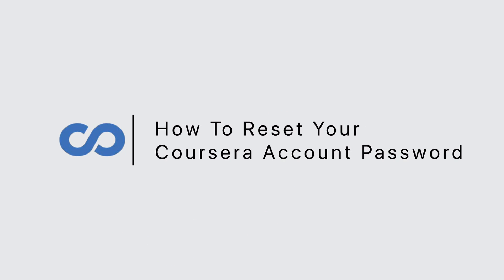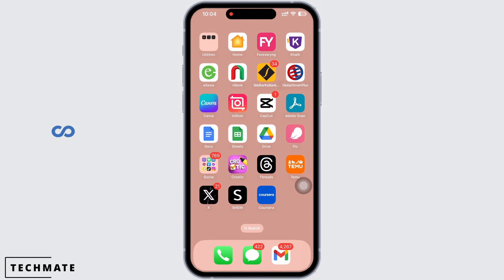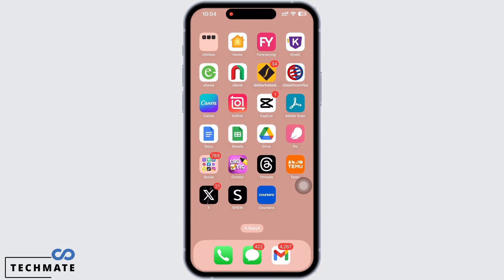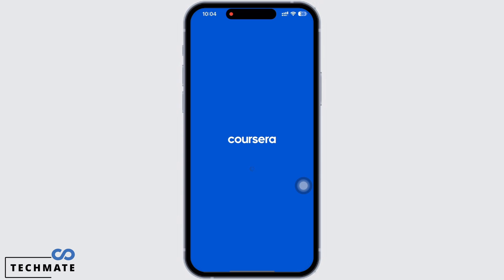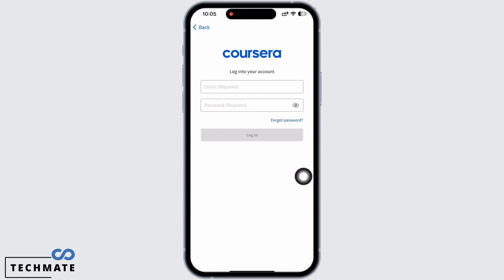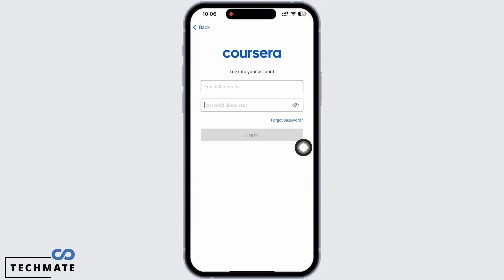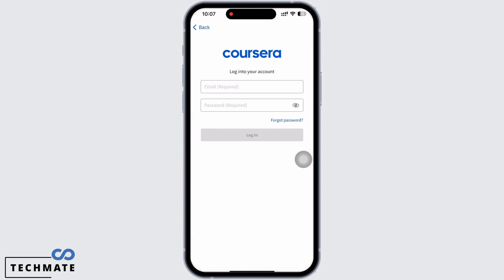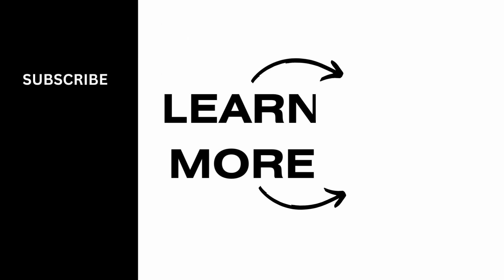How To Reset Your Coursera Account Password | Change Coursera Password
Forgot your Coursera account password? Don't worry; we've got you covered! In this step-by-step tutorial, we'll walk you through the process of resetting your Coursera account password so you can regain access to your online courses and learning resources.

⏰ 00:00 Introduction:
We'll start by explaining why you might need to reset your Coursera account password and the importance of keeping your account secure. Understanding the process is the first step towards regaining access to your learning journey.

⏰ 00:20 Password Reset Steps:
In just 20 seconds, we'll provide you with clear instructions on how to reset your Coursera account password. We'll cover the necessary steps to help you create a new password and get back to your studies without any interruptions.

With this guidance, you'll be able to quickly and easily reset your Coursera account password, ensuring a smooth learning experience.

If you find this video helpful, please consider giving it a thumbs up and subscribing to our channel for more educational tutorials, tips, and tricks related to online learning platforms and technology.